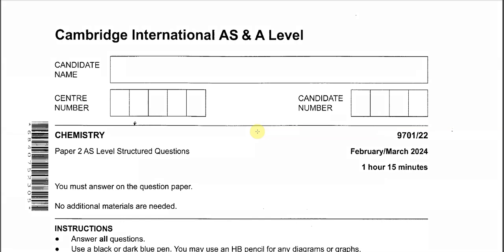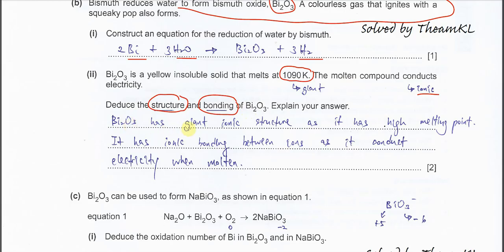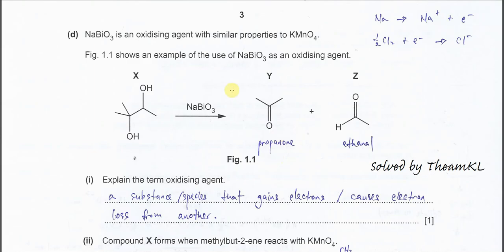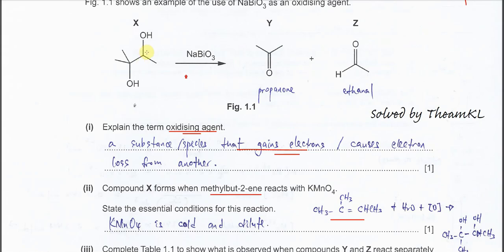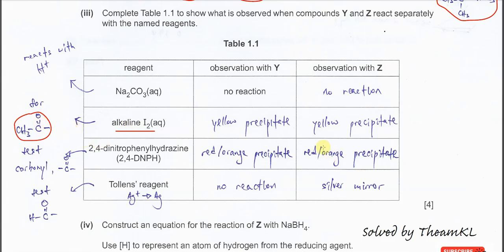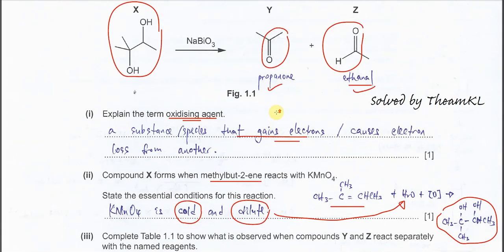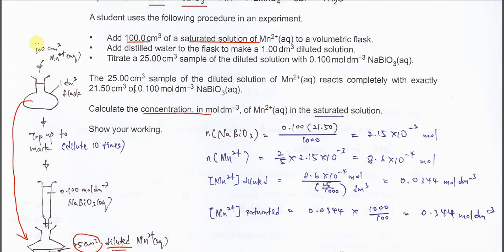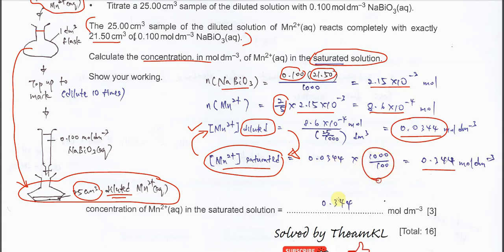9701/22/F/M/24/Q1 Cambridge International AS Level Chemistry February/March 2024 Paper 22 Q1